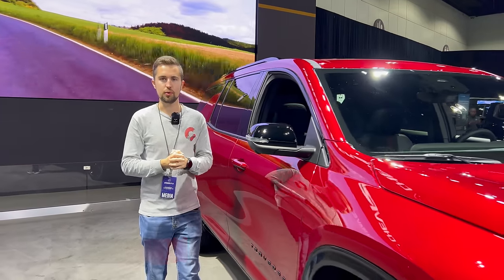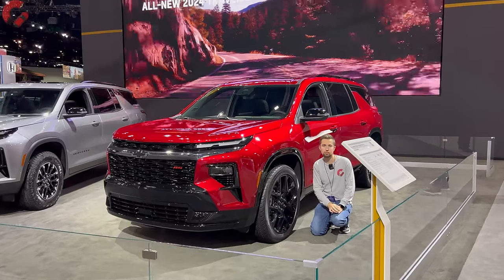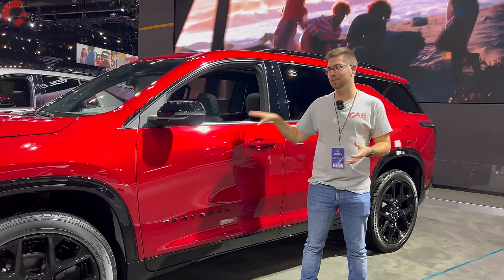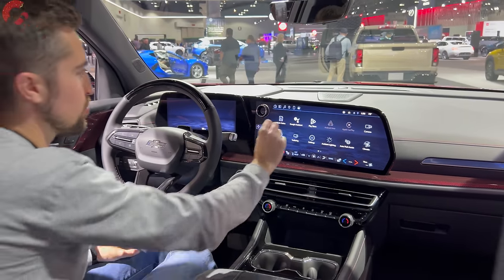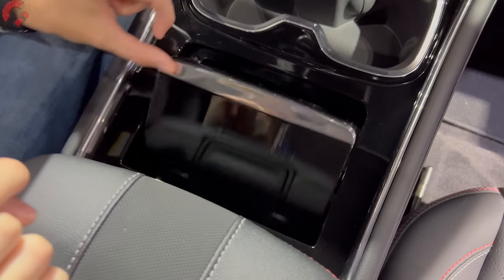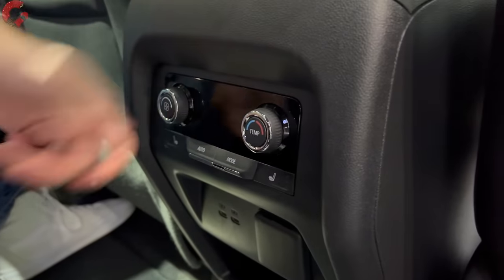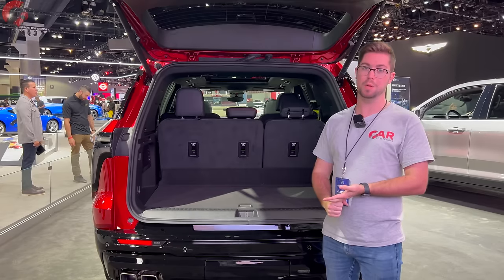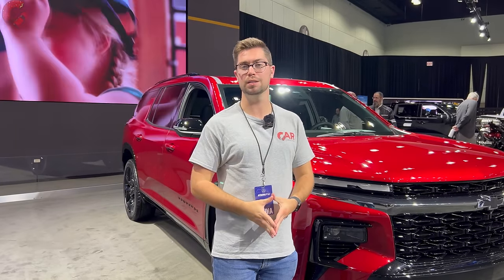2024 Chevy Traverse -- It's HUGE, but is it Better than Grand Highlander??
Here's our review of the ALL-NEW 2024 Chevy Traverse RS!

Looking to buy a Chevy Traverse or any vehicle? to learn about invoice pricing and get the BEST PRICE on vehicles in your local area!

For 2024, Chevy is bringing their A-Game with this all-new Traverse! Boasting class-leading cargo capacity, an insanely large third row, and a design that looks like a miniaturized Tahoe is THIS the next family vehicle for you?? Or should you buy it over the new Toyota Grand Highlander??

0:00 Intro
0:52 Detailed Exterior Walkaround
4:35 Interior Design & Technology
9:14 Rear Seats & Cargo
12:35 Powertrain
13:39 Pricing & Availability